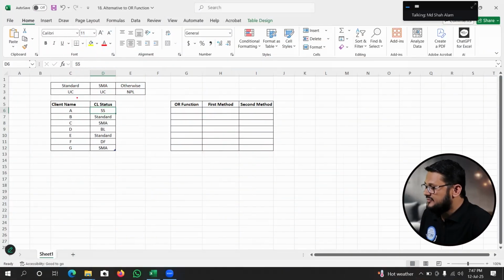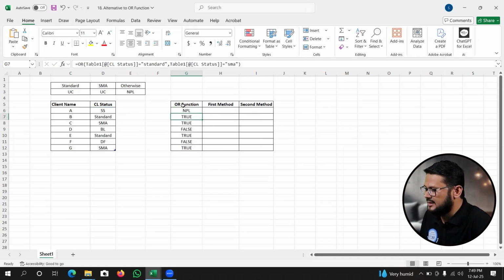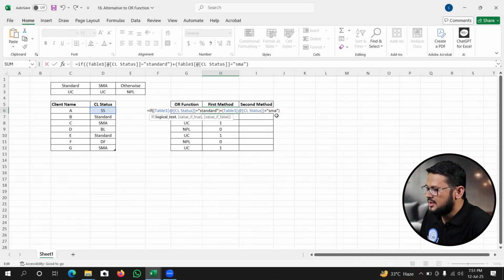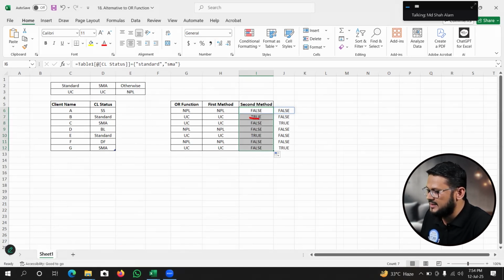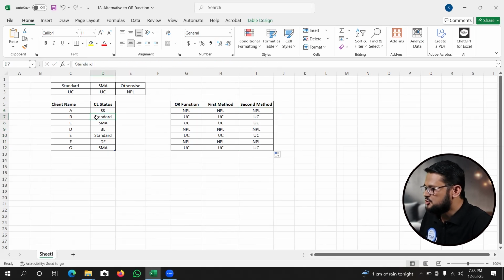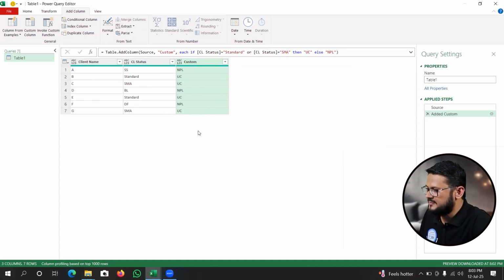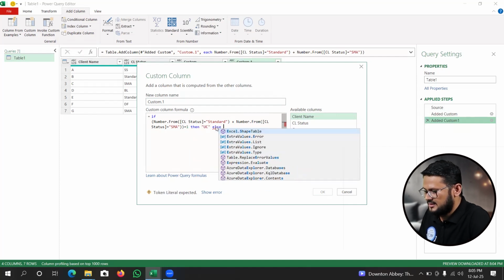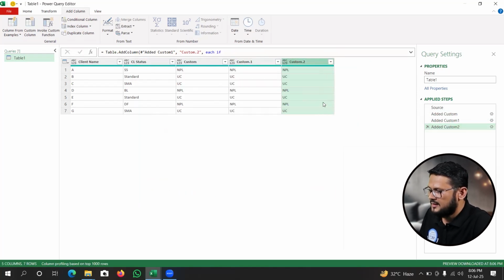Alternative to OR Function| Plus Operator| Array Approach|Power Query M Code|Excel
In this video, I demonstrated how to use alternatives to the OR function in Microsoft Excel. I discuss two alternative solutions—one using Excel formulas and the other using Power Query M code.

First Alternative: Using the Plus (+) Operator
 Second Alternative: Using an Array Formula Approach